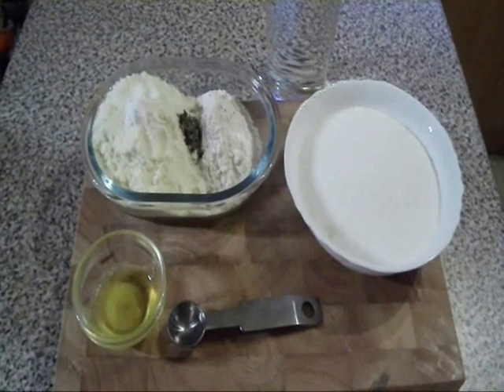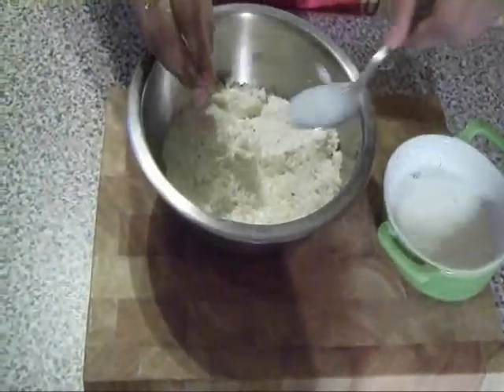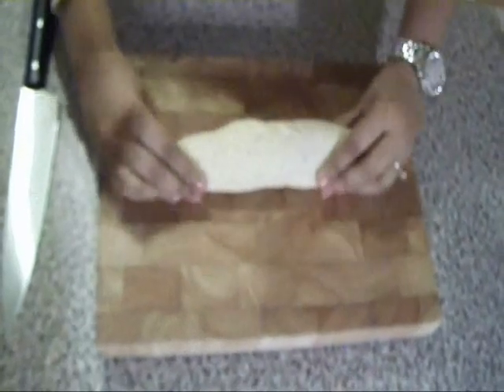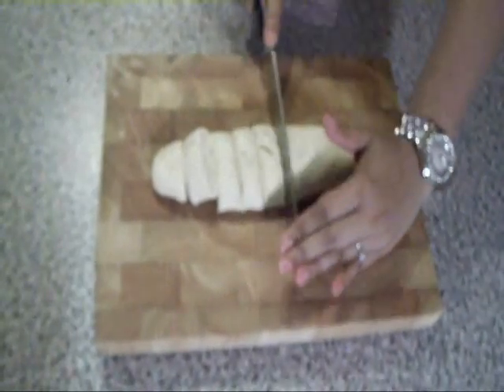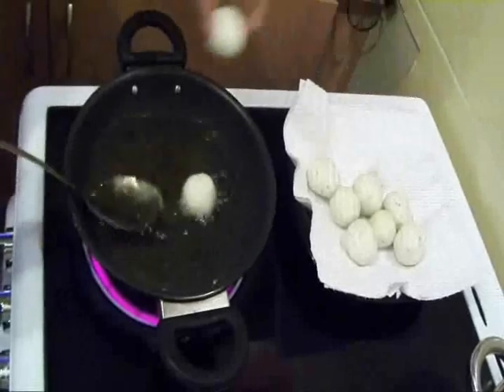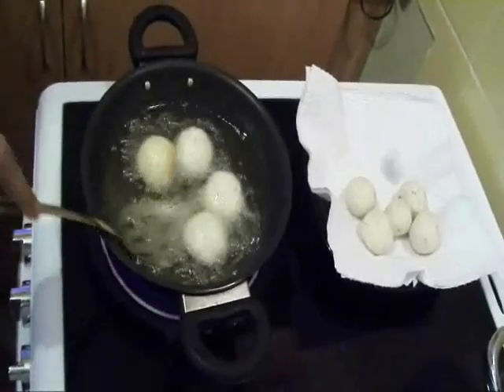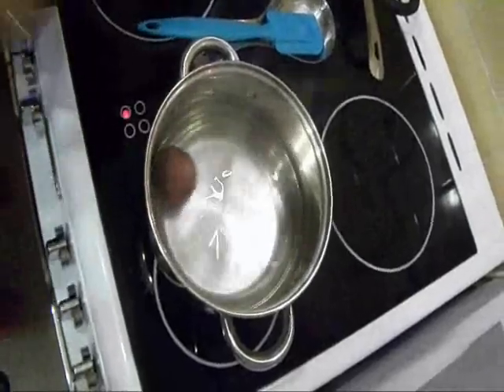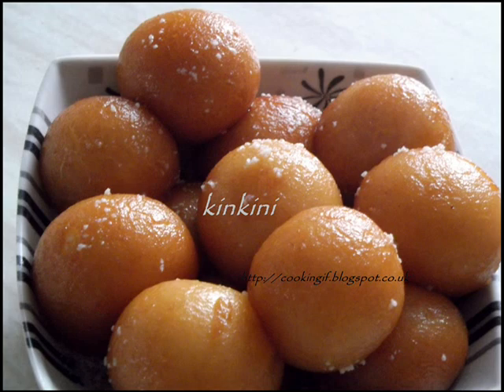how to make gulab jamun